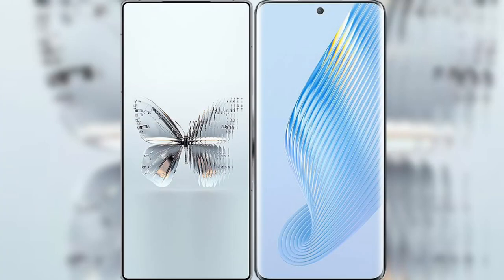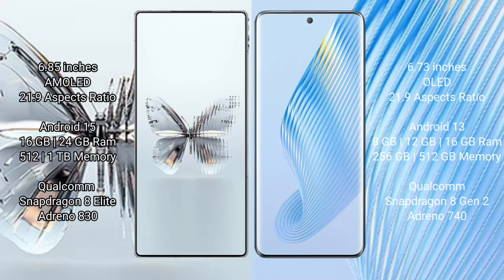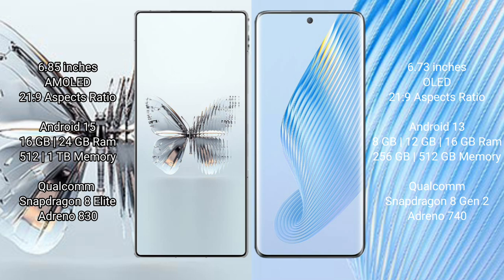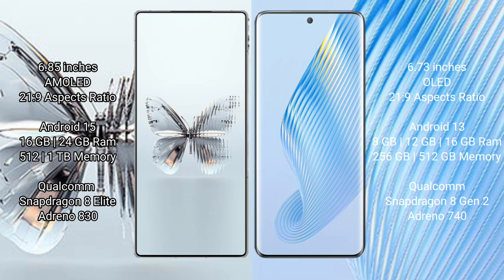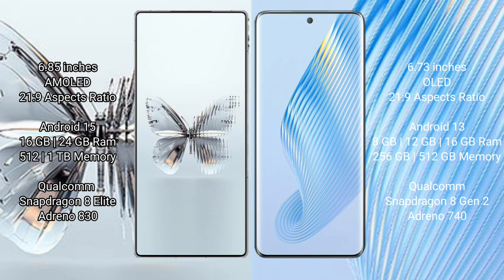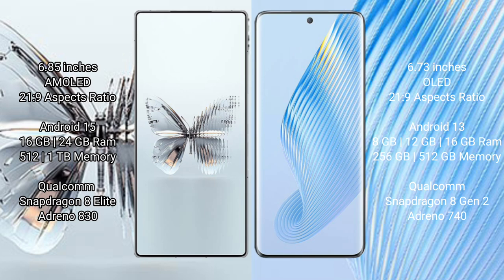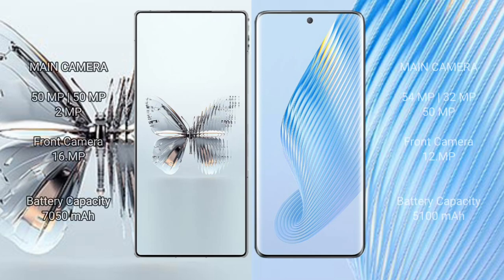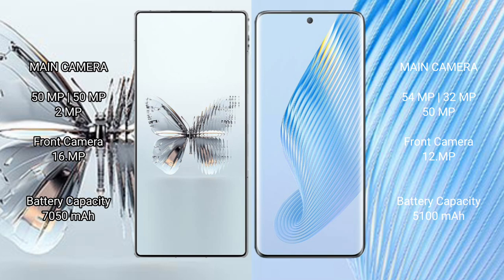ZTE nubia Red Magic 10 Pro Plus vs Honor Magic 5